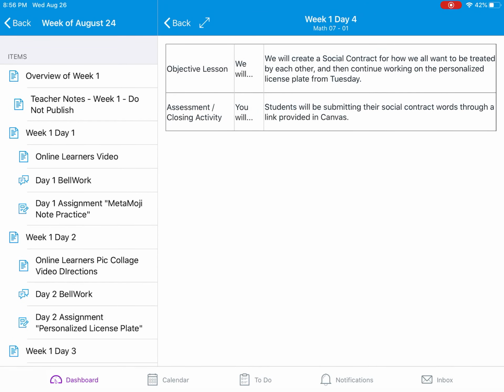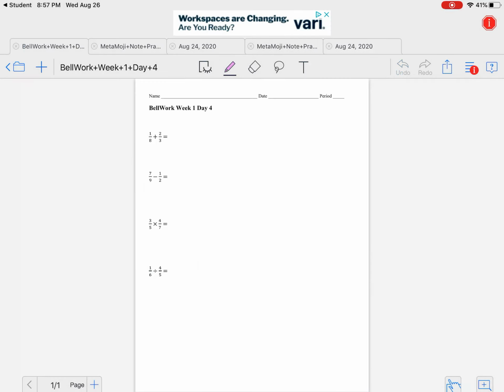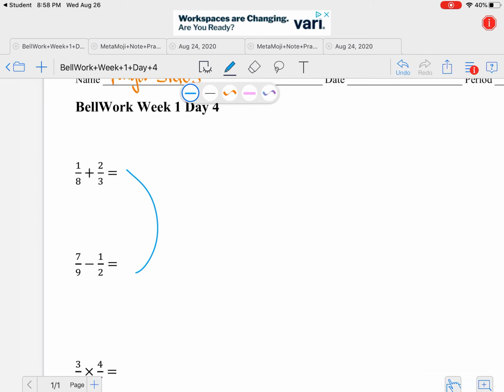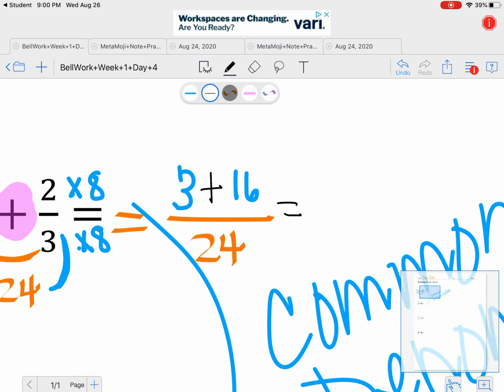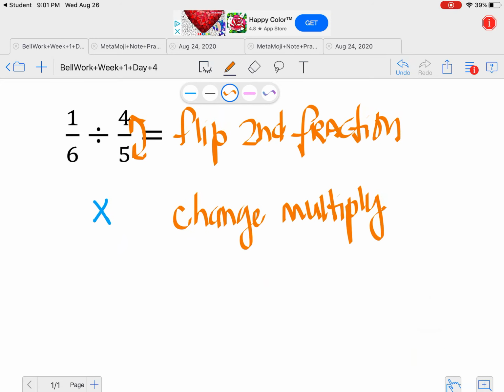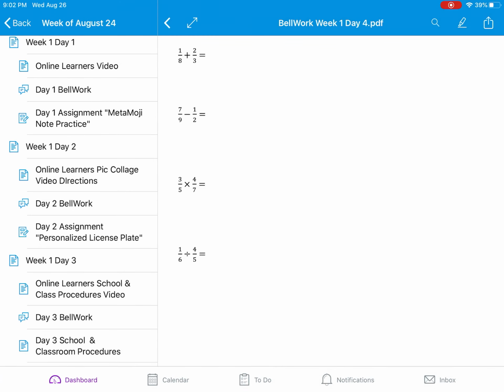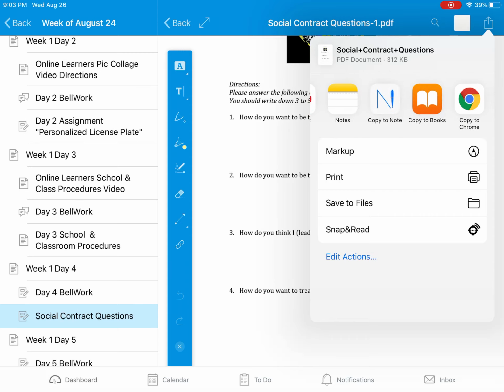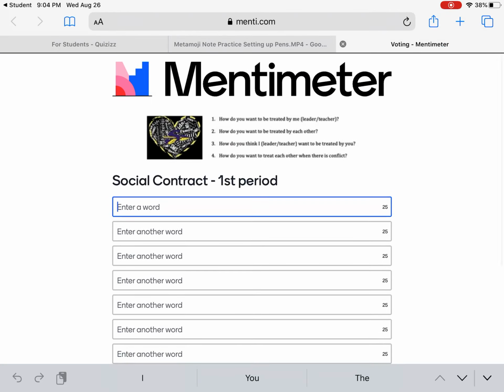Online Learners Day 4 Social Contract Video